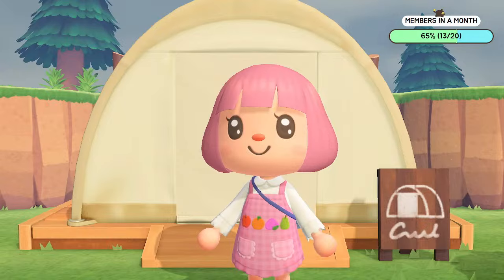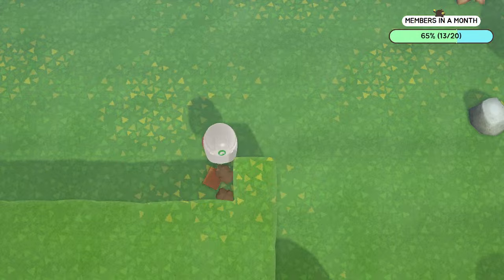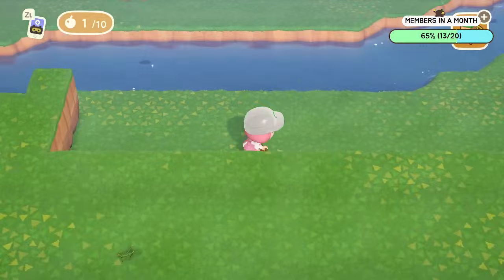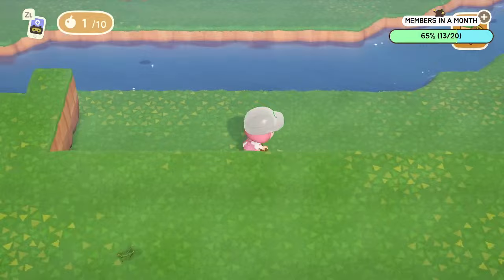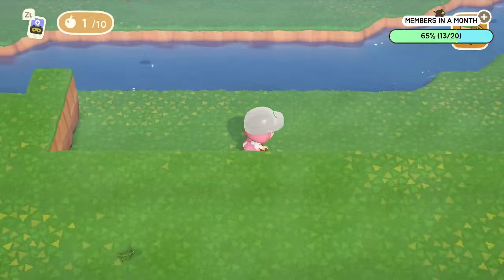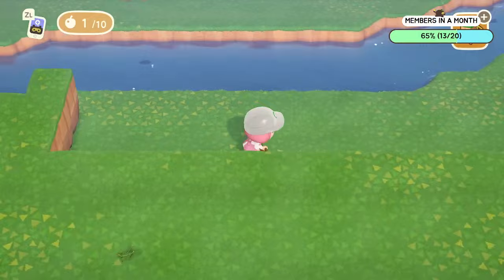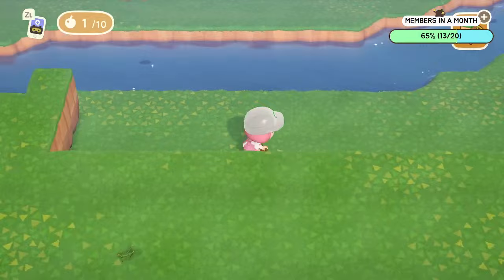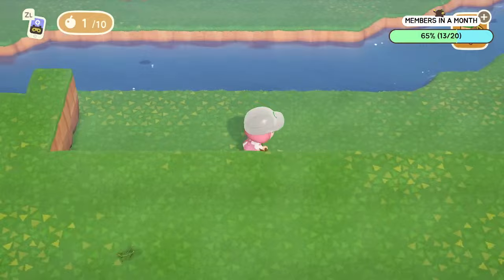Island Building and Plaza Decorating!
✨ Let's terraform and decorate around Honeydew's plaza!

✨ Livestream Rules:
1) no dodocodes or trading
2) no heavy cursing
3) no offensive language
4) no hate speech
5) no self promo
6) no spam